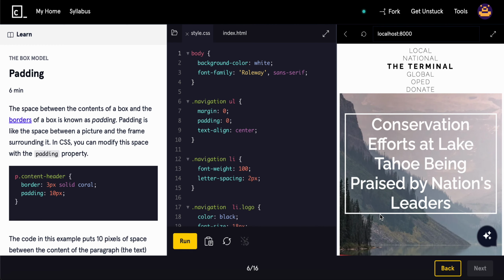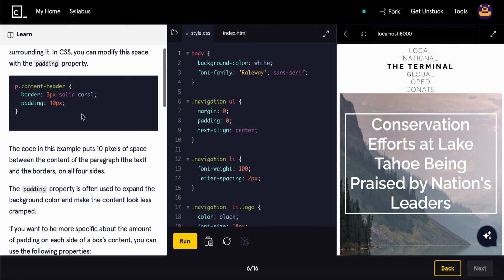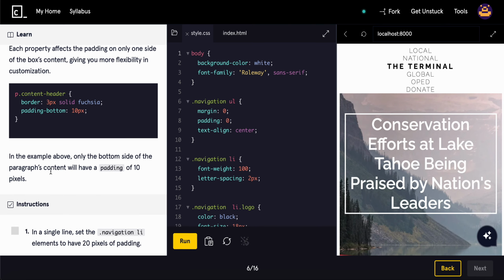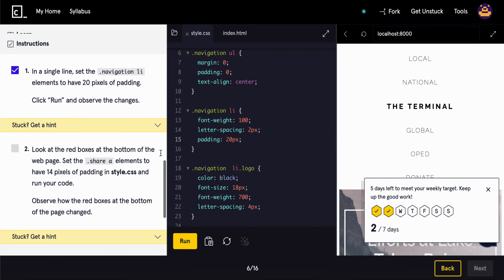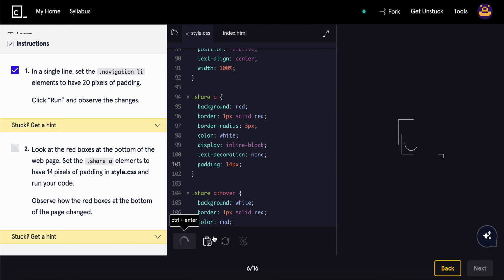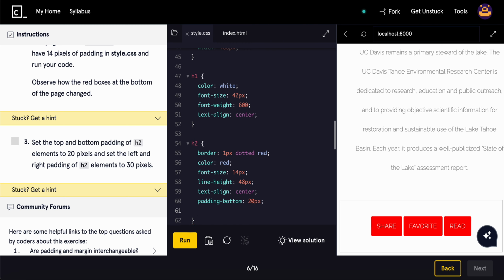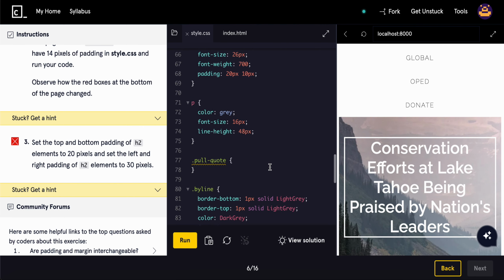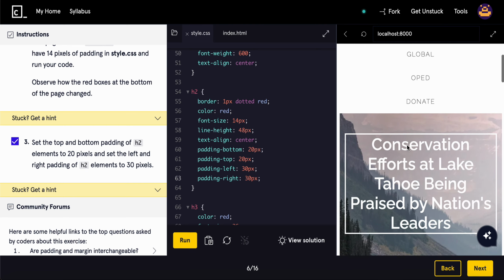Padding in CSS | Episode 100 | Codecademy Full-Stack Engineer Career Path